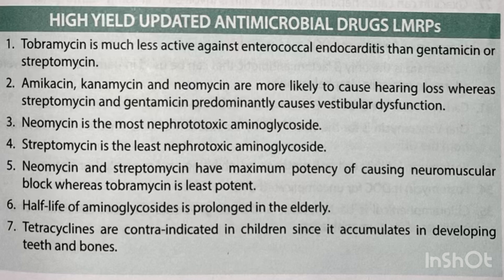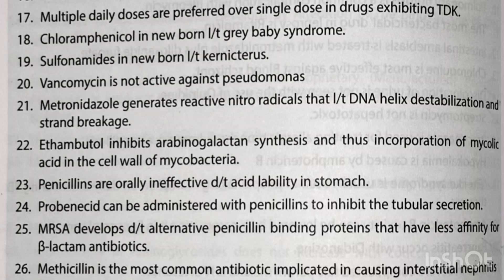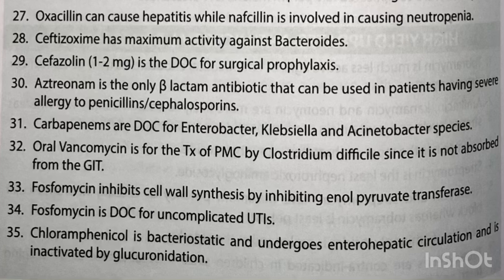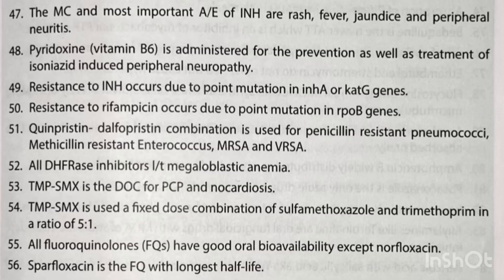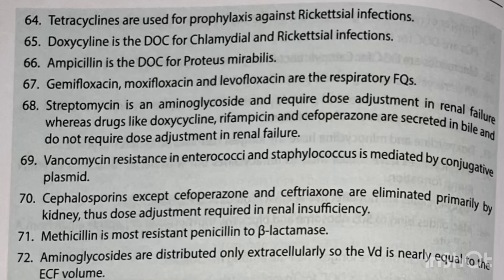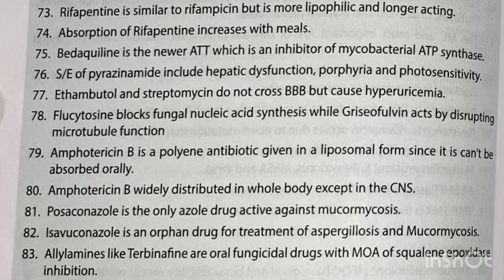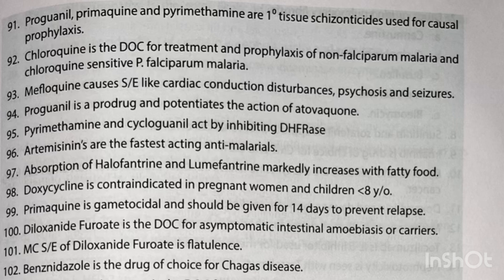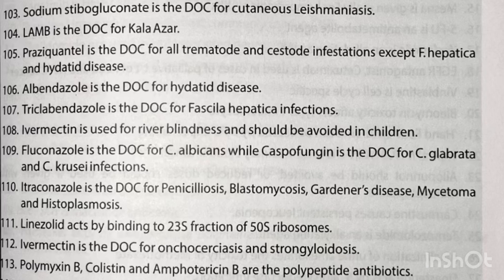Pharmacology:INICET, NEET PG, FMGE Rapid revision and last minute revision points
Pharmacology:
INICET, NEET PG, FMGE Rapid revision and last minute revision points

Book Authors:
Dr. Nachiket Bhatia